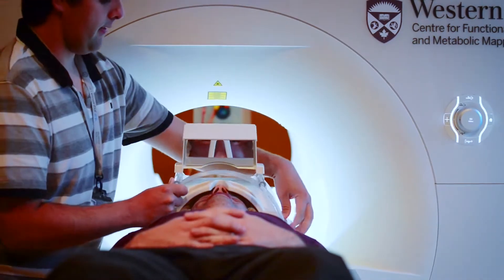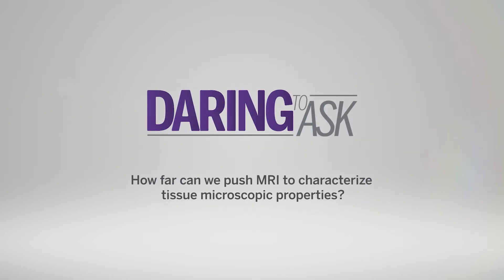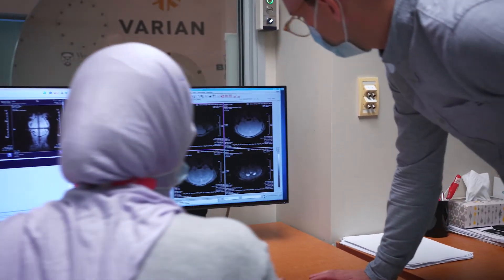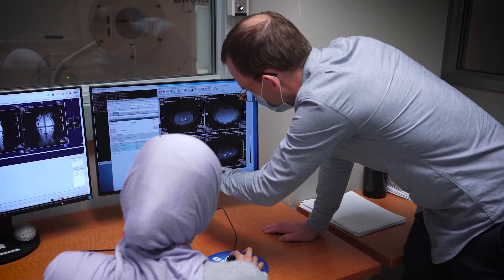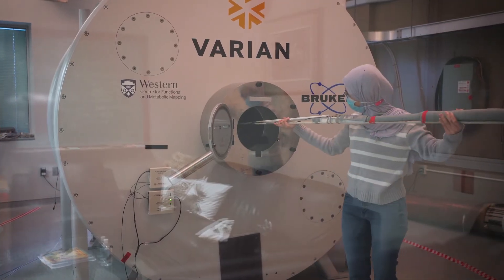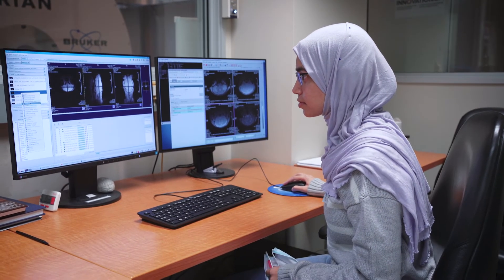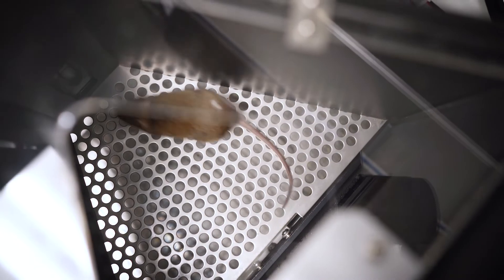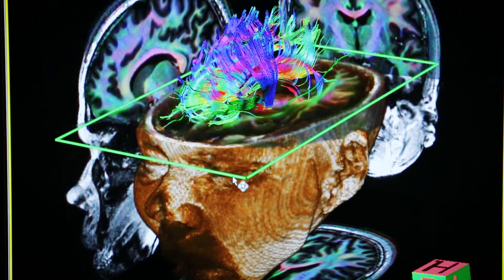Daring to Ask: How far can we push MRI to characterize tissue microscopic properties?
Corey Baron, PhD, is developing imaging biomarkers for ultra-high field MRI to learn more about the brain and improve disease diagnosis. This allows researchers to better characterize tissue changes, providing insight for the development of interventions and diagnostic tools.

The long-term goal is to be able to better characterize the specific tissue properties of a disease and use that to improve patient care.

Daring to Ask is a series that profiles Canada Research Chairs and Endowed Research Chairs at Schulich Medicine & Dentistry.

Uploaded by: Schulich Medicine & Dentistry Communications (EL)